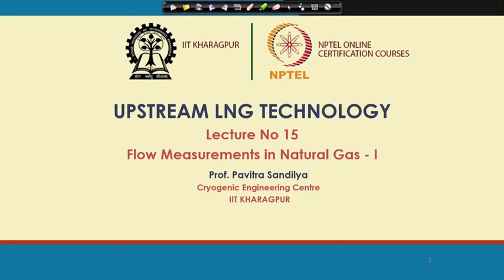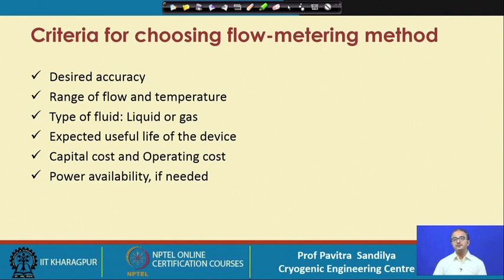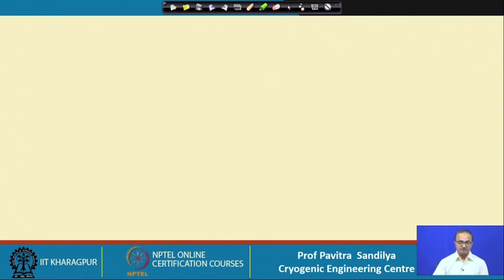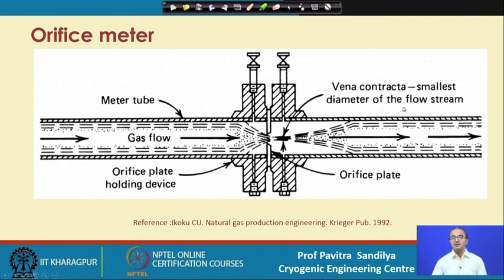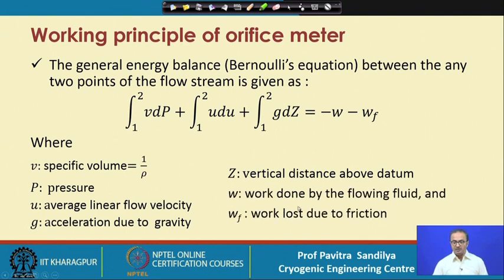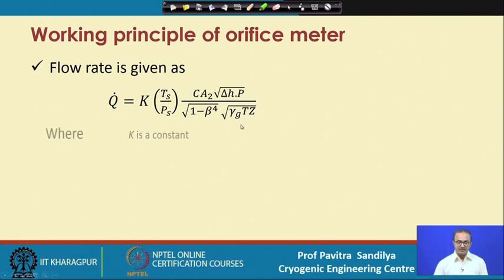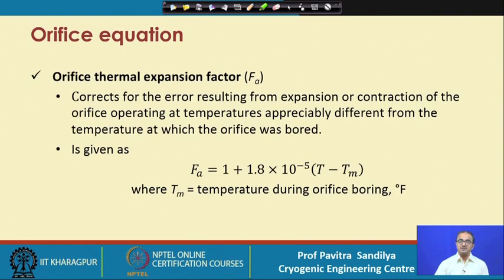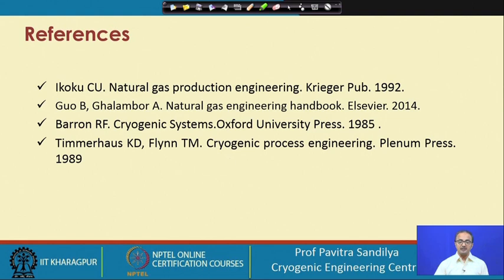Lecture 15: Flow Measurement In Natural Gas -I